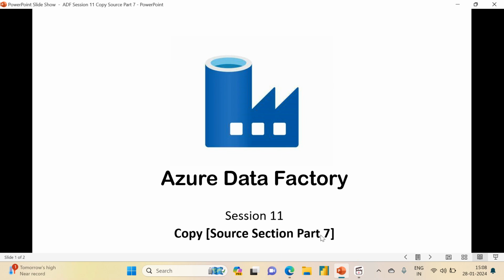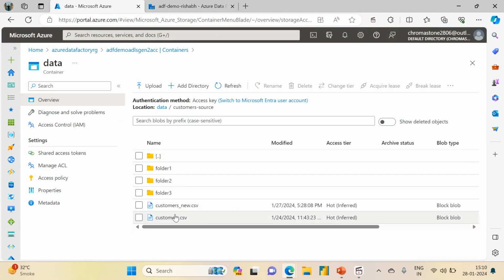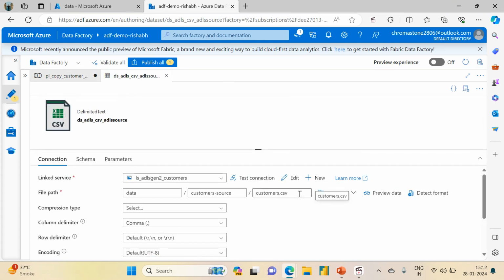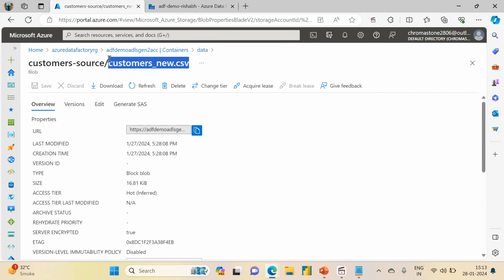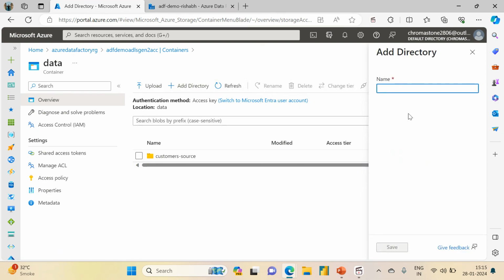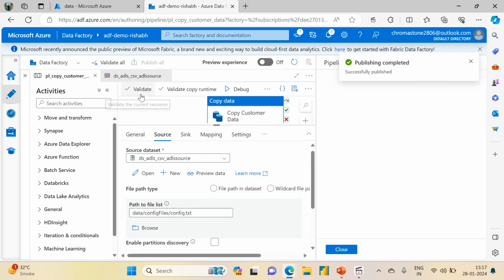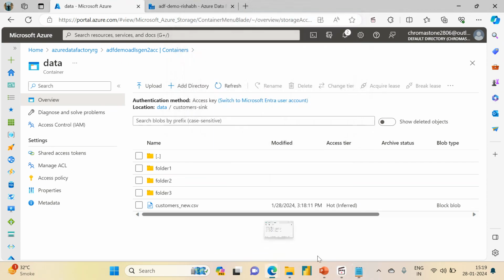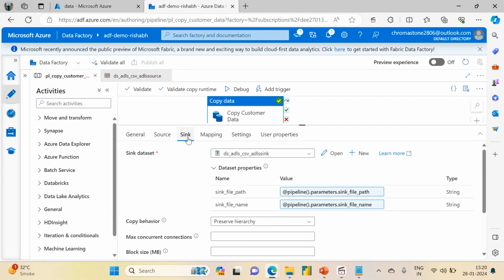11. ADF Session 11 Copy Source Part 7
Learn how to use List of files options in Copy data activity in an Azure Data Factory pipeline.
When you want to move only selected files from Azure Data Lake source to sink, you can create a configuration file and point Copy data activity to use the configuration file to copy data to sink.